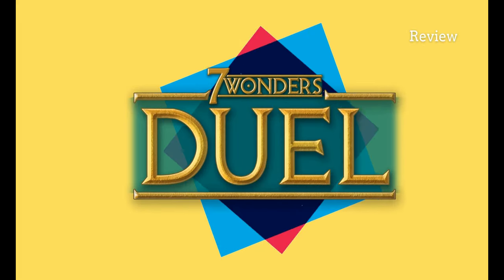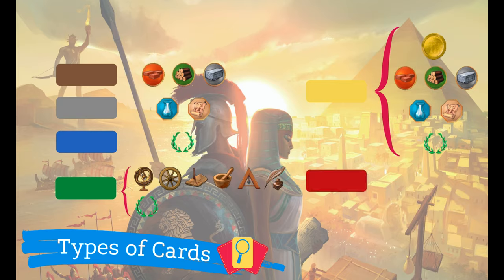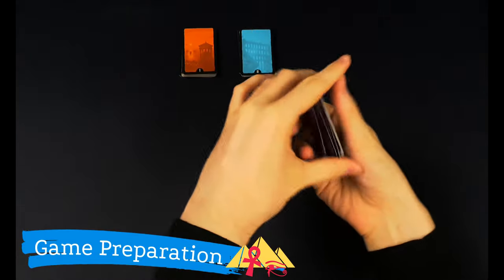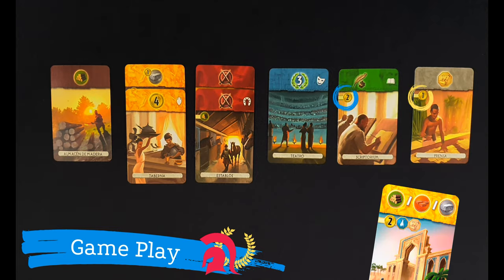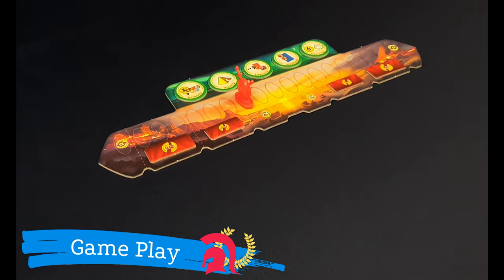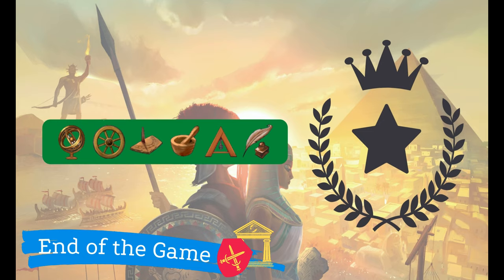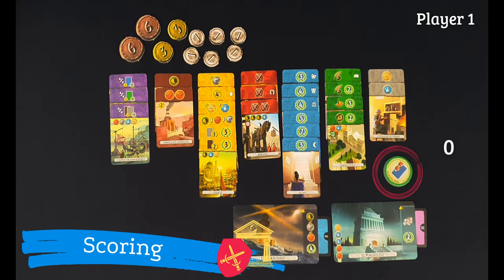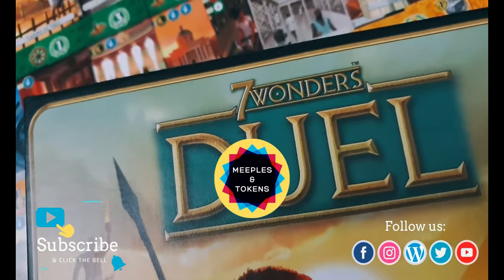7 WONDERS DUEL Board game - Review / Tutorial / How to play (English)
In this review / tutorial of "7 Wonders Duel" we will show you how to play this board game. It is a card drafting and set collection game created by Antoine Bauza and Bruno Cathala,  and illustrated by Miguel Coimbra. It was published by Repos Production in 2015. We hope you like it!

GENERAL INFORMATION: 0:08
LINKS TO THE EXPANSIONS: 0:40
COMPONENTS: 0:50
TYPES OF CARDS: 1:11
GAME PREPARATION: 2:12
GAME PLAY: 3:52
END OF THE GAME: 07:54
SCORING: 8:19
OPINION: 10:46